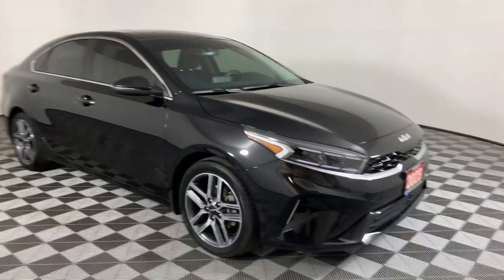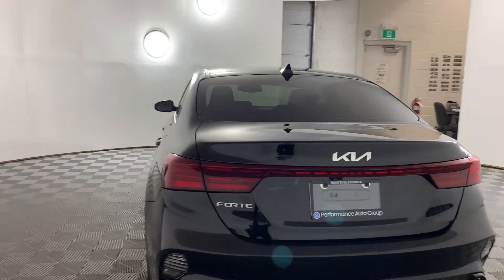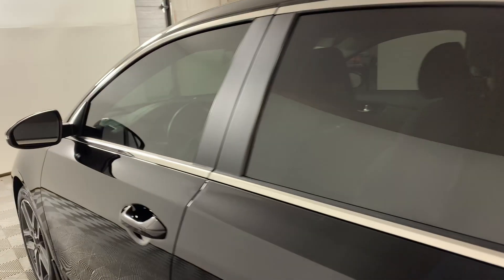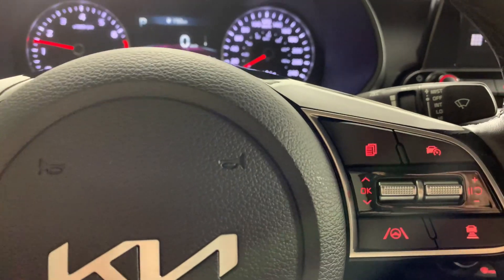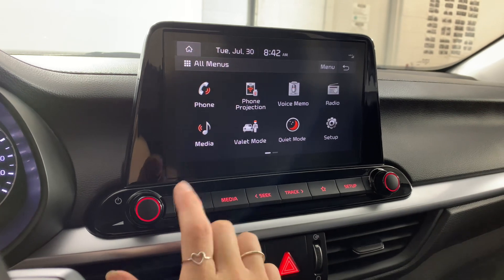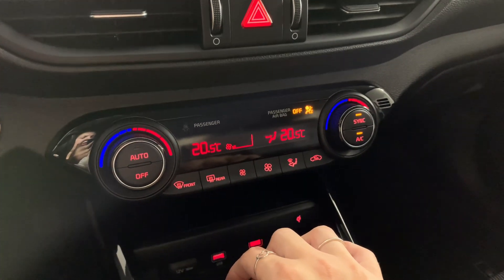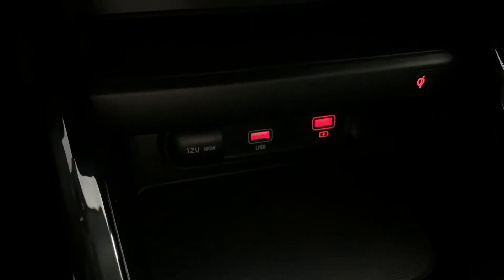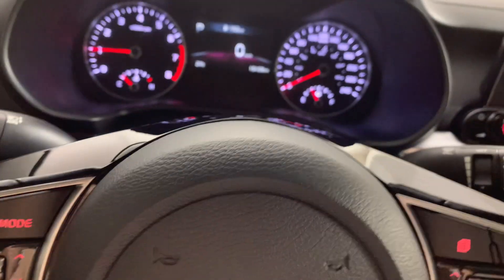2023 Kia Forte